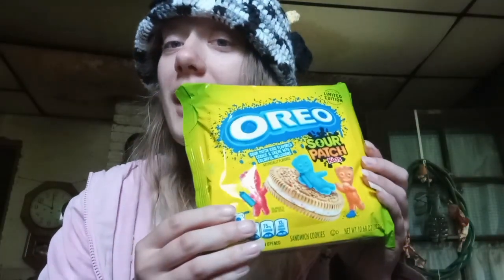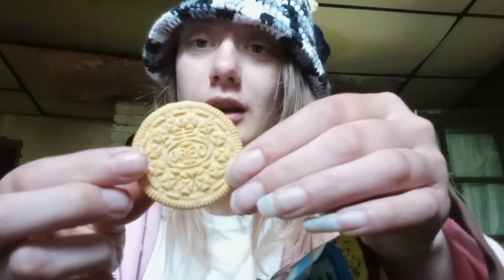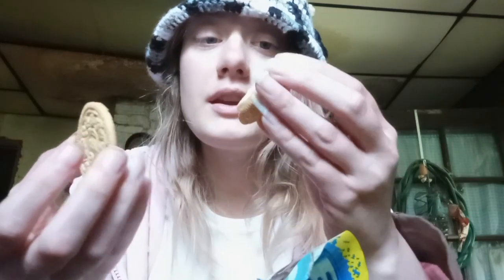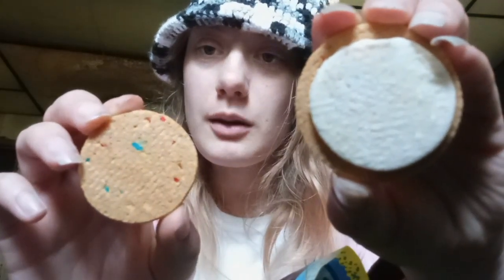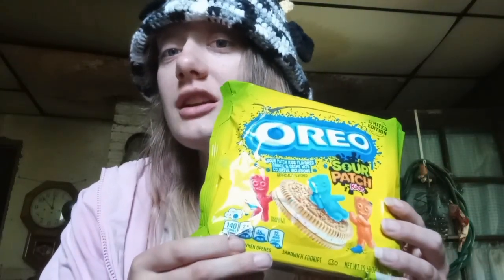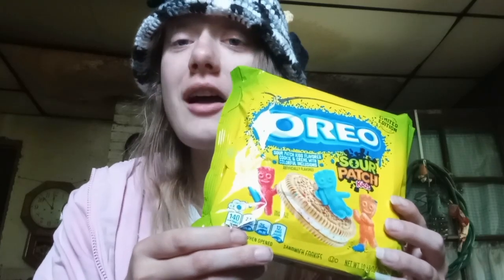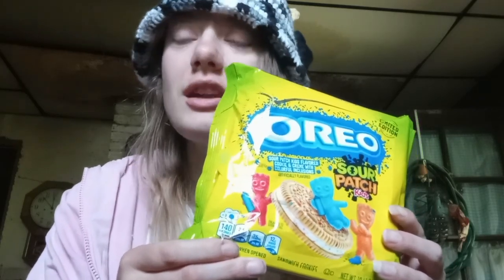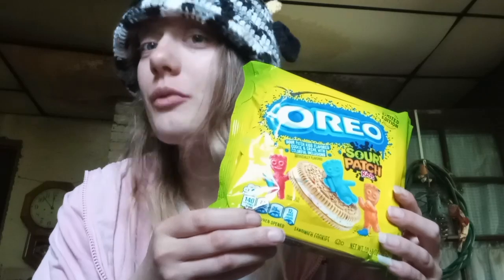Oreo Sour Patch Kids Sandwich Cookies Review!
I really like reviewing food!  I hope you like my video.